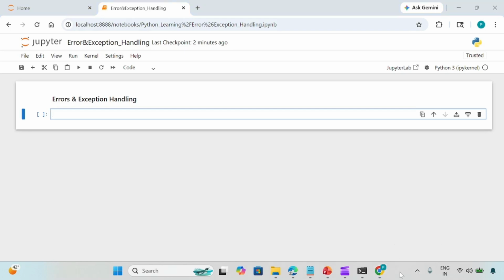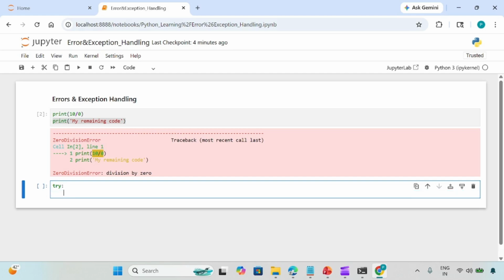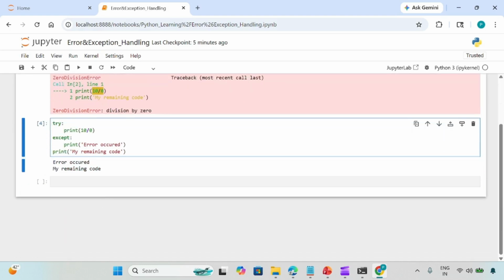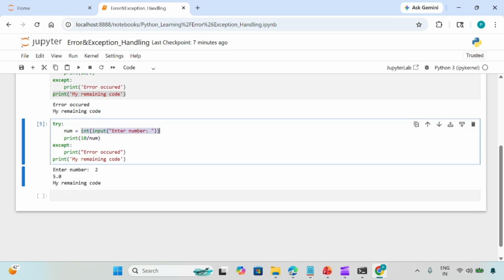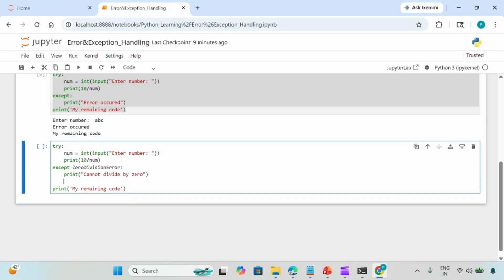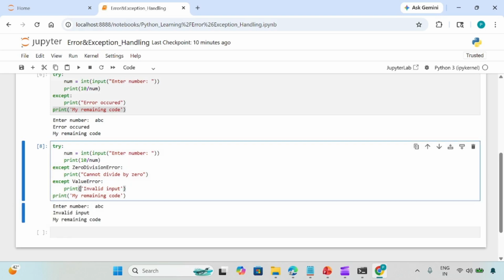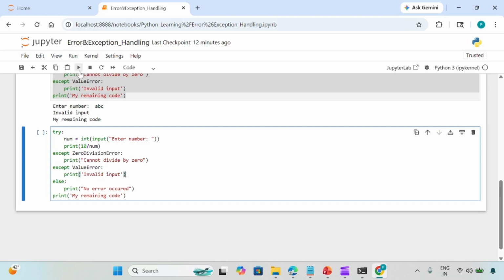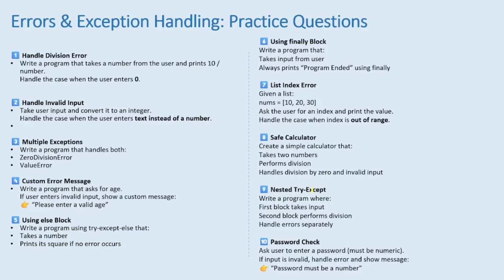👉 Python Errors & Exception Handling Explained 🔥 Try-Except Made Easy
Confused by Python errors? 😵
Don’t worry — in this video, you’ll learn how to handle errors easily using try-except!

This beginner-friendly tutorial will help you understand common errors and how to prevent your program from crashing.

📌 What you’ll learn:
✔ What are errors in Python
✔ Common errors (SyntaxError, ValueError, ZeroDivisionError)
✔ How try-except works
✔ Handling multiple exceptions
✔ Writing custom error messages
✔ Optional: else & finally blocks

- Students struggling with errors
- Anyone who wants to write better programs

💡 By the end of this video, you’ll be able to:
✔ Handle errors confidently
✔ Write safe and user-friendly code
✔ Debug basic Python programs